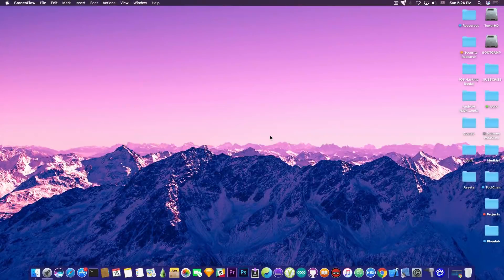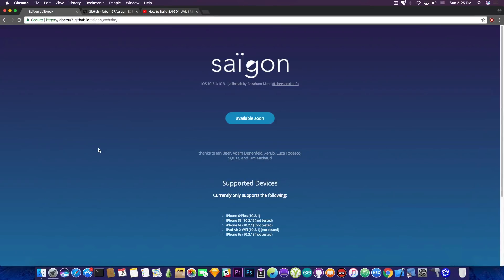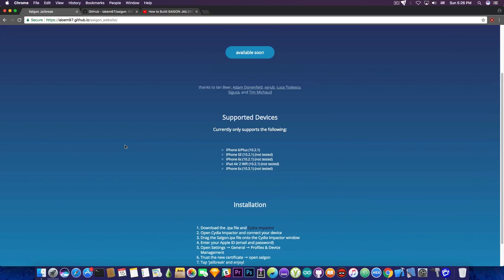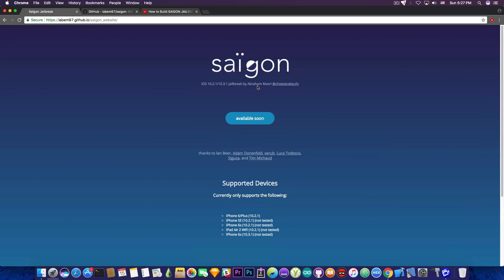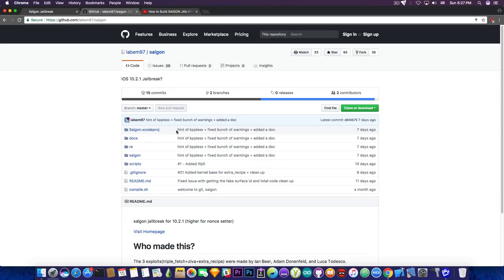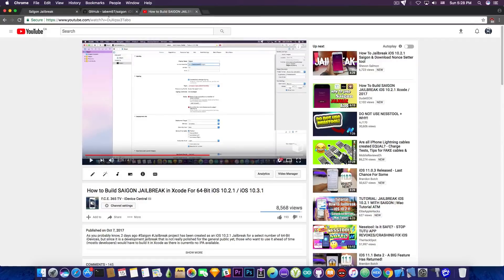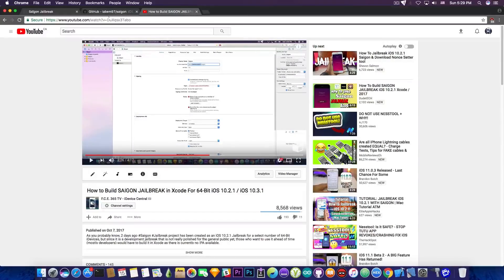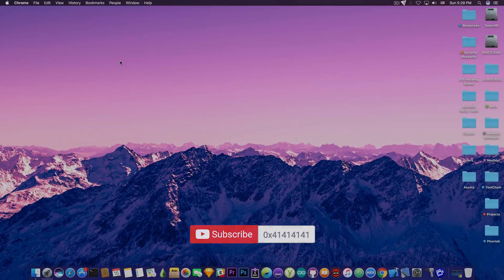iOS 10.3.1 Jailbreak: Saigon Jailbreak Now Supports iOS 10.3.1 (Experimental)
Some great news coming from the Saigon jailbreak. Normally an iOS 10.2.1 Jailbreak, it has been updated recently to apparently hint upcoming support for iOS 10.3.1 Jailbreak. It has currently NOT been tested, so it is hard to tell how it will progress, but the simple fact that someone is currently working on iOS 10.3.1 Jailbreak is dope.

Saigon is normally an iOS 10.2.1 Jailbreak, we've discussed about it here on the channel, like, a week ago. After a week without any changes, today the website has been updated a bit. A raw table of supported devices has been added, hints to a possible iOS 10.3.1 support, and the color has changed from a pinkish gradient to a blue one.

You should keep in mind that Saigon is currently in Beta, this means that errors may still need fixes, which may still take time. It helps if you test the jailbreak and it won't work for you, to give the developer any hints about the errors you're facing. Just make sure someone hasn't already opened such issue on GitHub.

Some people claim "Jailbreak is dead", jailbreak is never dead, it just slows down from time to time. Abraham, the developer behind Saigon is new to the community, he never built a jailbreak in the past, and as you can see, he manages it pretty well, older devs leave, newer devs come in, but jailbreak never dies.